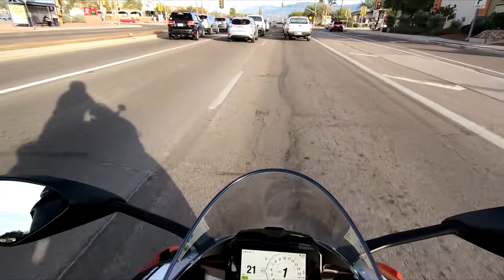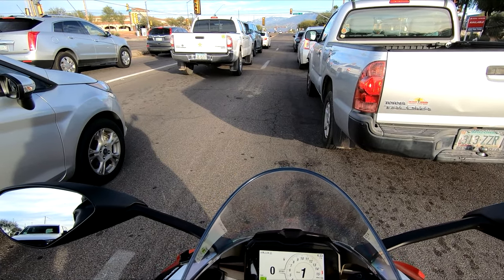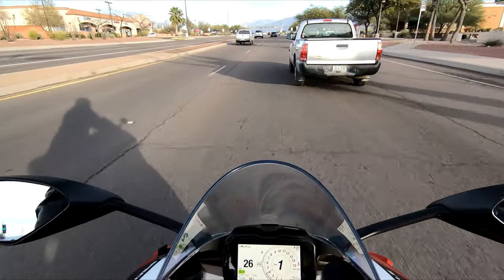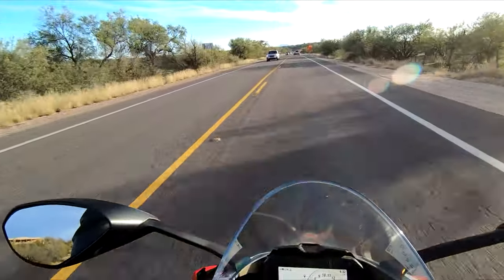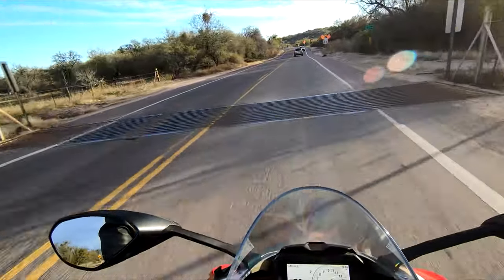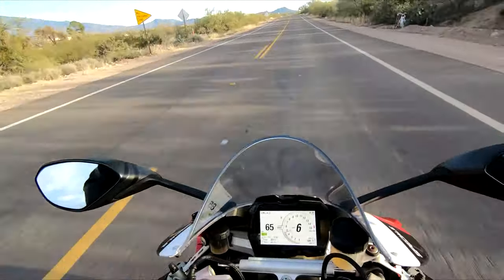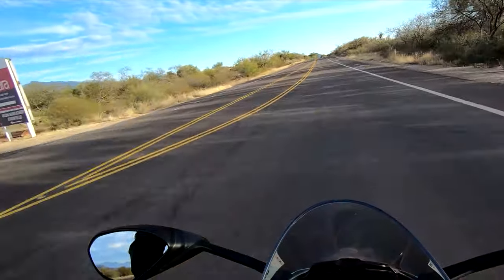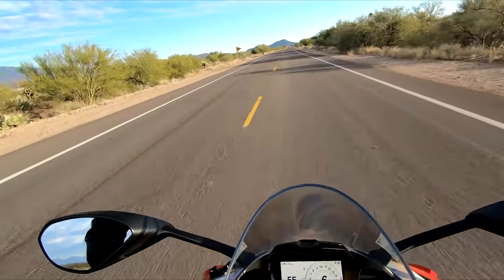Happy New Year 2020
Happy New Year my fantastic youtube friends! I have a 2019 review (quickly) and a look ahead to what this year will hold. I also touch on a few random bits...

I used a new CPL (Circular polarized/Linear) lens.
Here's the link to them (found it on Amazon)